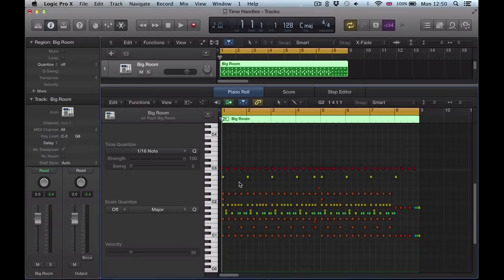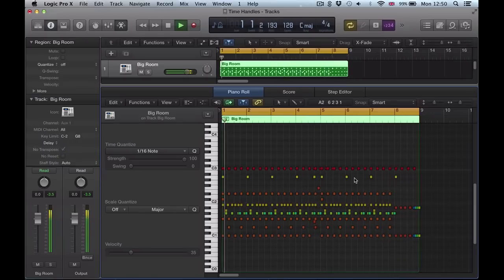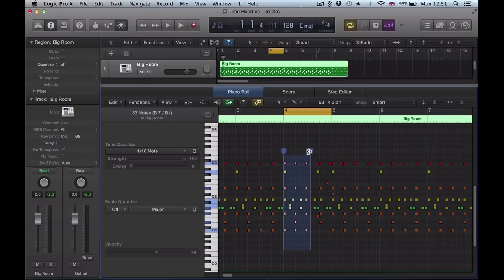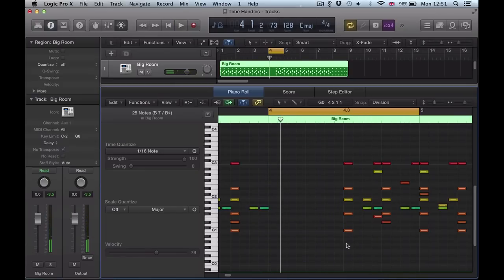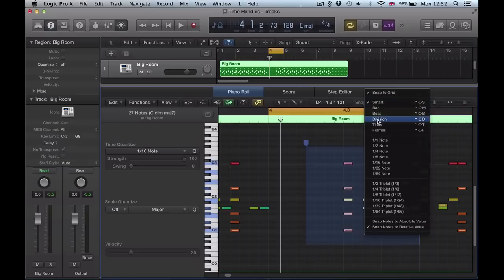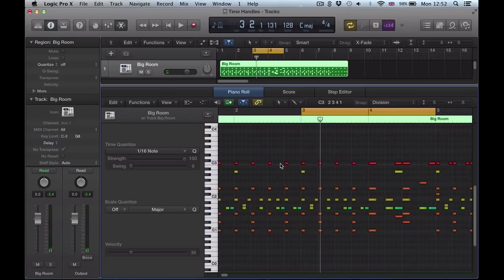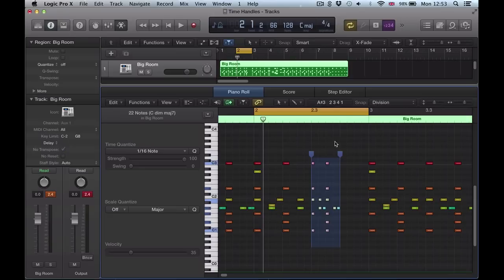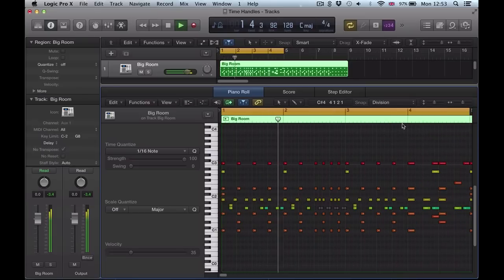Logic Pro X (10.1) tutorial - Time Handles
In this video we look at how to use 'Time Handles' (one of the new MIDI editing features in Logic Pro's piano roll) to create half and double time sections of a MIDI programmed drum beat.